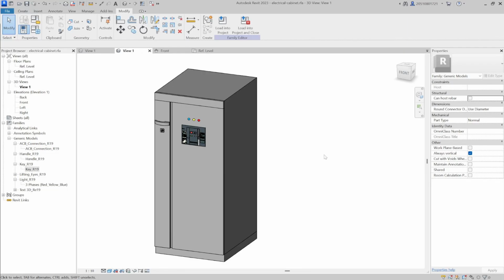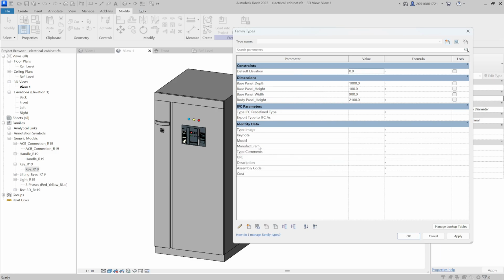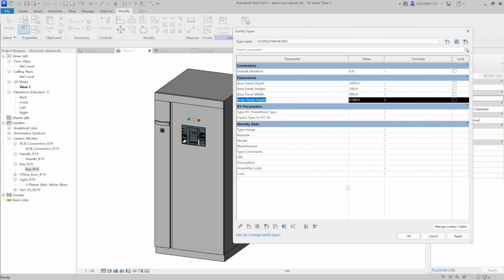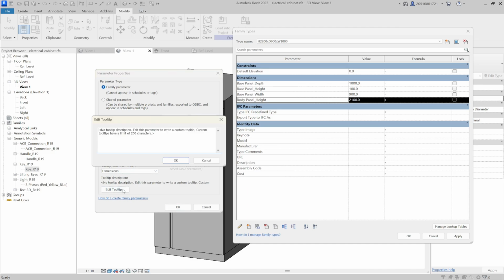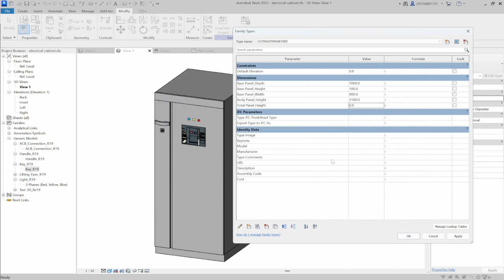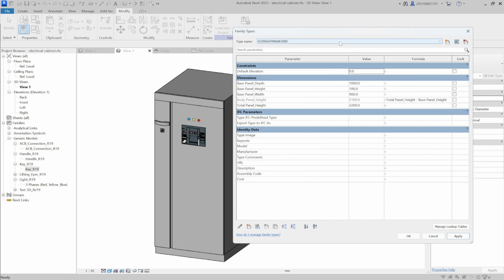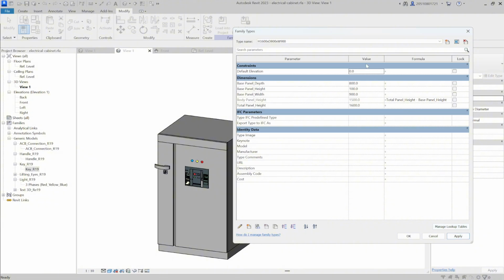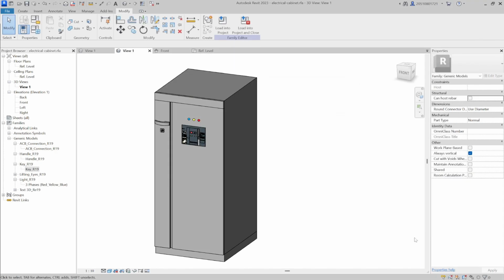Chapter 2 Family modeling: 2.7. Family Types (part2)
In this episode:
By defining clear parameters and formulas, you can quickly adapt families to different sizes and project requirements without having to rebuild from scratch.